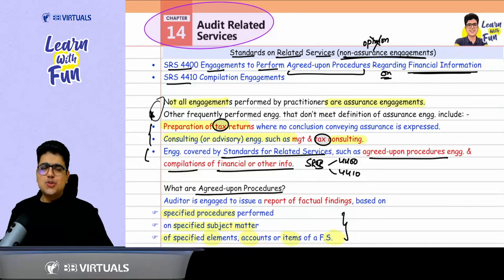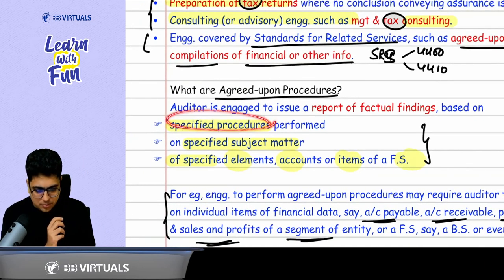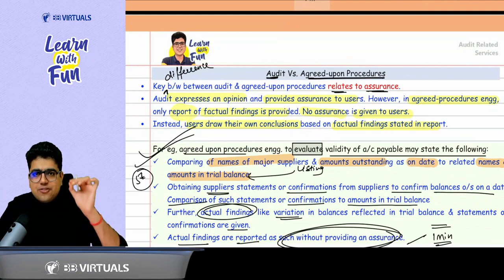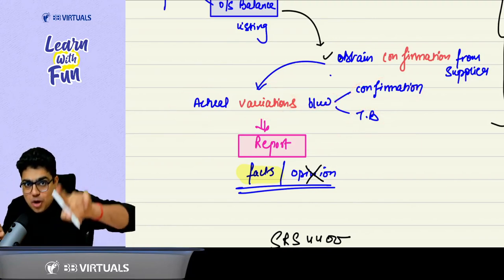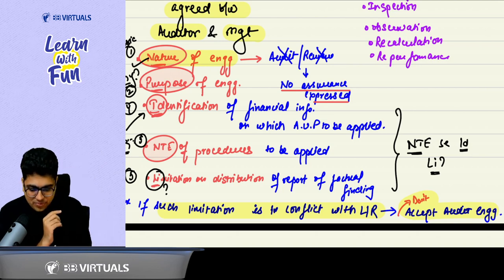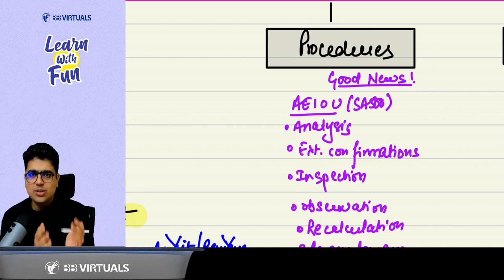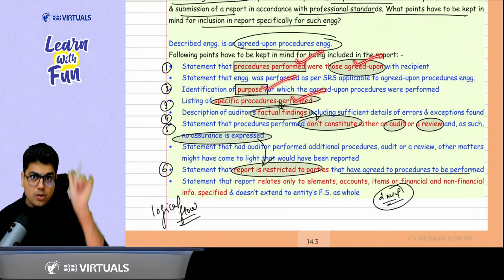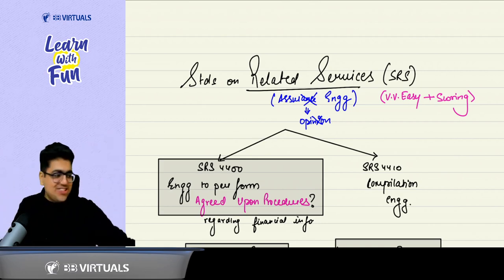SRS 4400 Revision English | CA Final Audit | CA Shubham Keswani